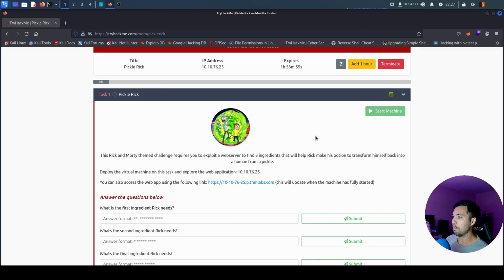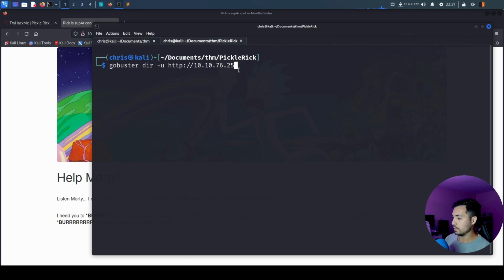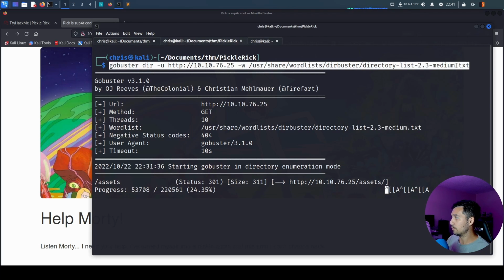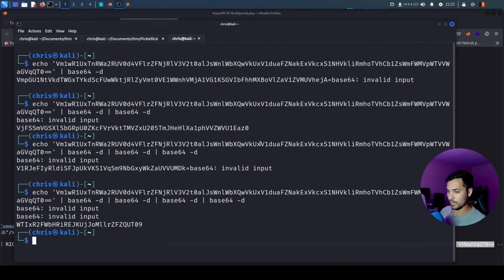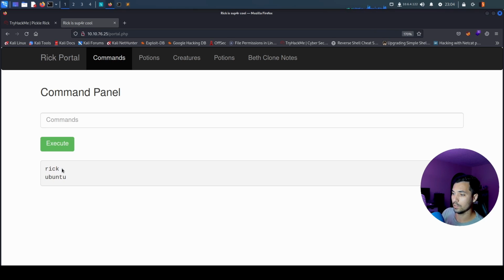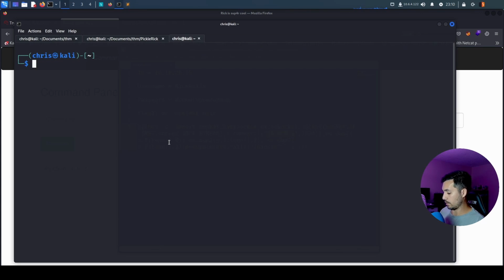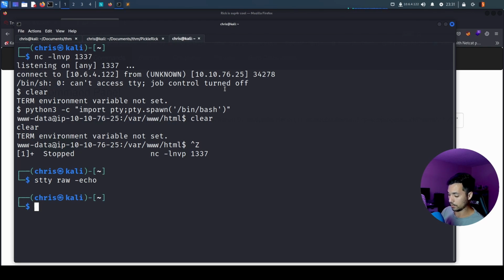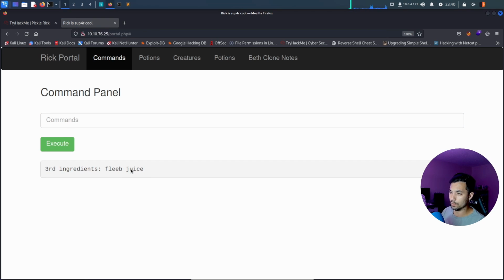HACKING PICKLE RICK TWO WAYS! | Pickle Rick CTF Walkthrough